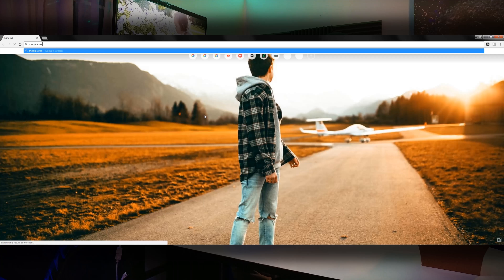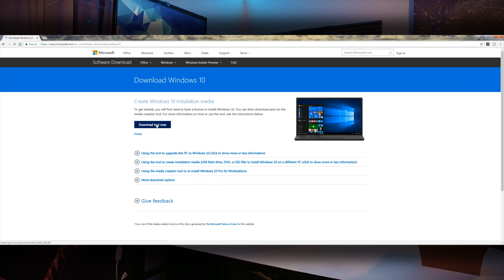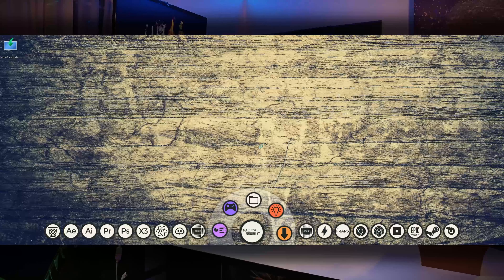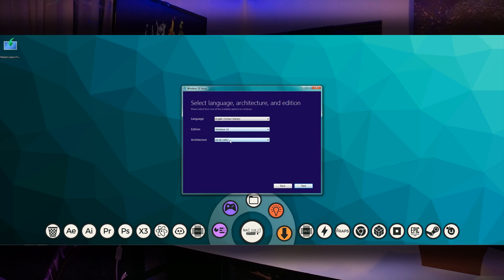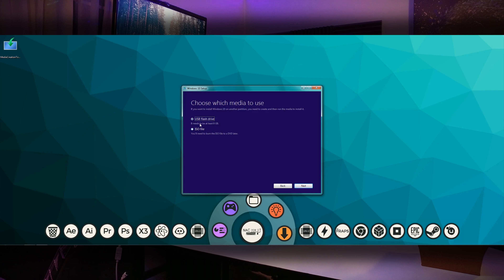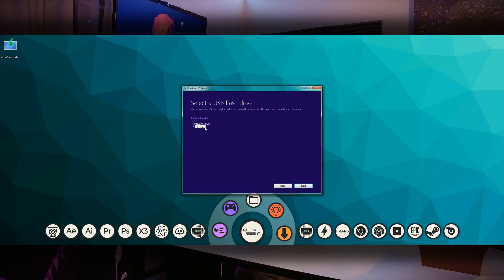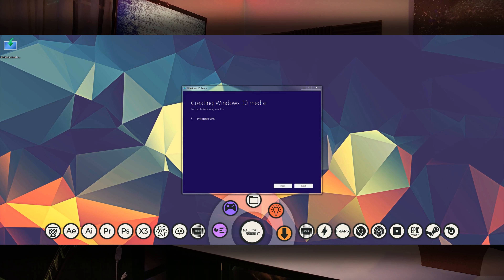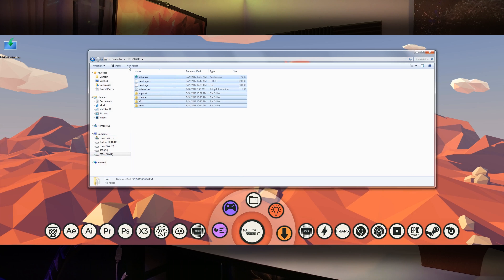How To Create A Windows USB Installer | NAC For IT | Episode 15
This is the fifteenth episode from NAC for IT.

Any questions, comments or suggestions for future topics to learn about, please leave them in the comments section below.

This episode goes through the process of downloading the Microsoft Windows 10 Media Creation Tool as well as the process of using it to get the Microsoft Windows 10 installation onto a USB flash drive.

This video is meant purely for learning and expanding your everyday knowledge.

NAC For IT Intro Music
Robert Strasz

Thank you Chuki!